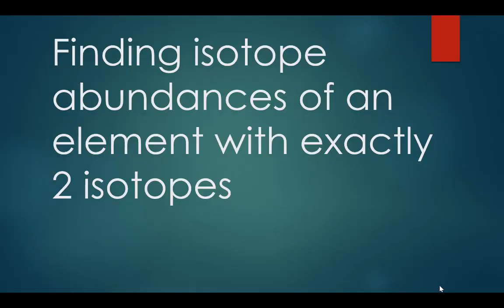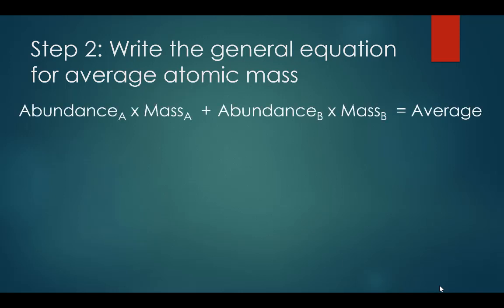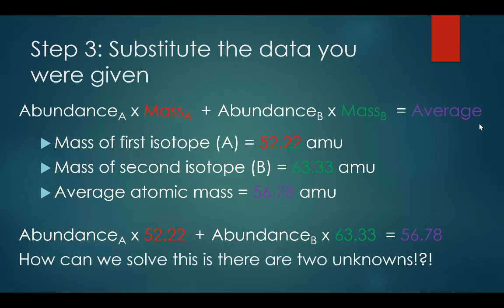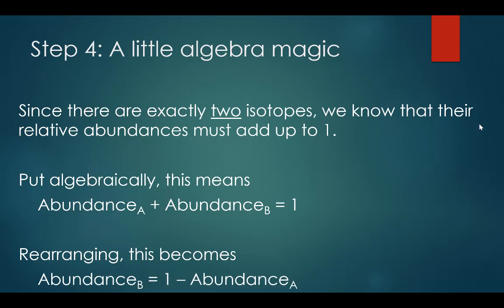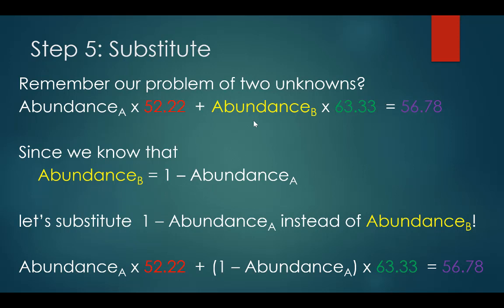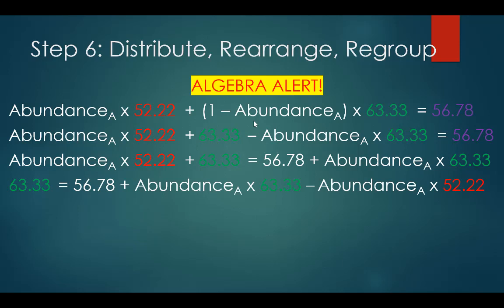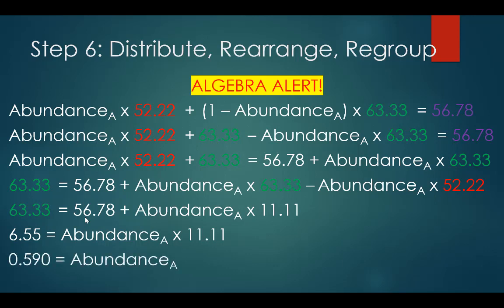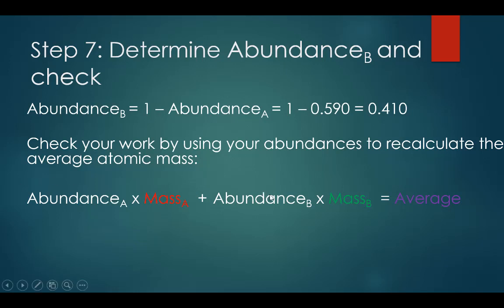Calculating relative abundance from average atomic mass